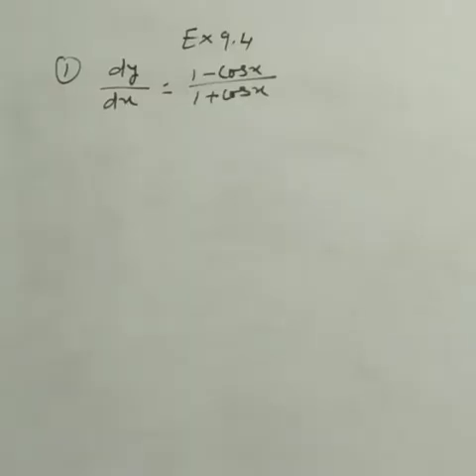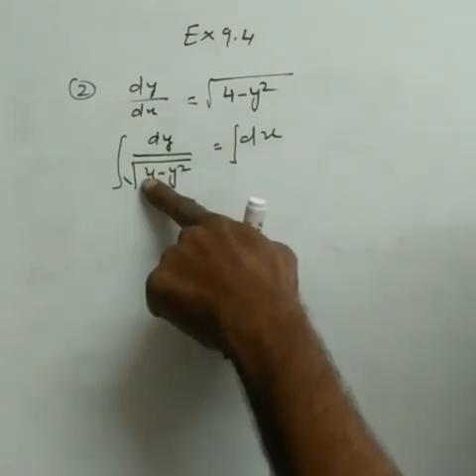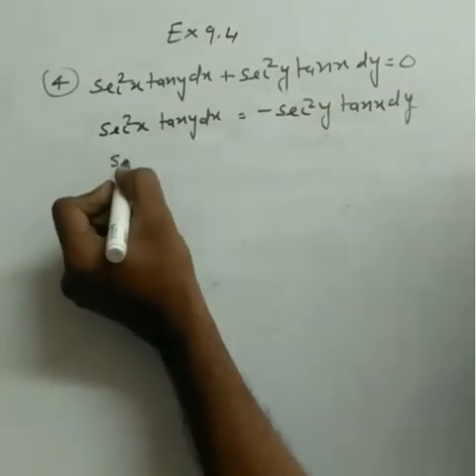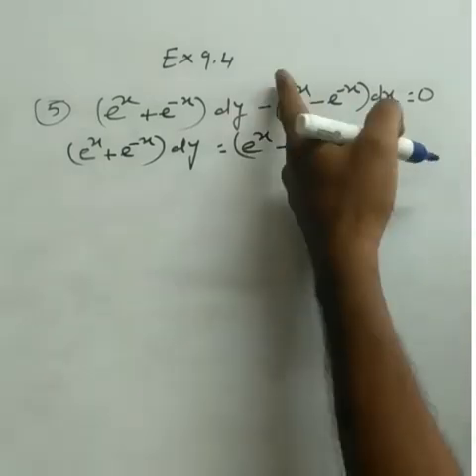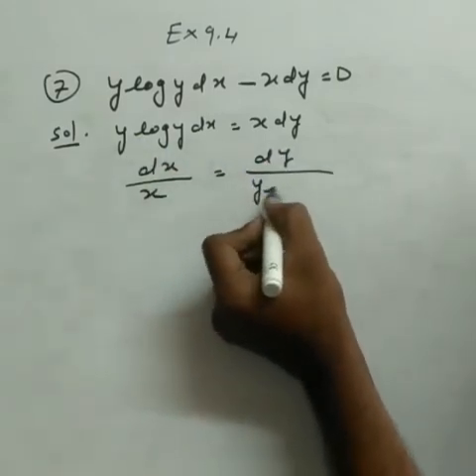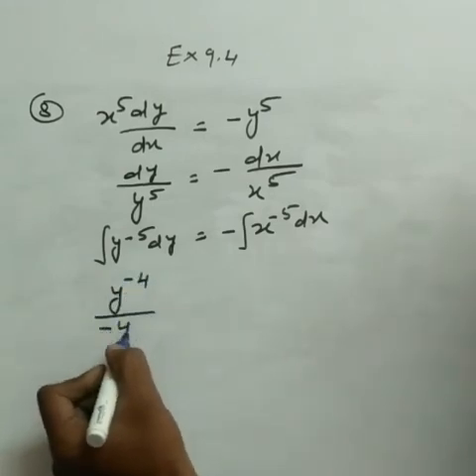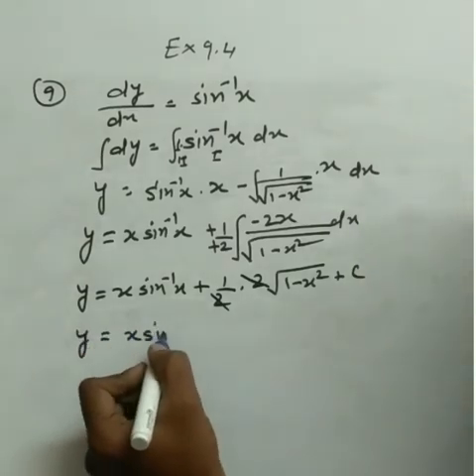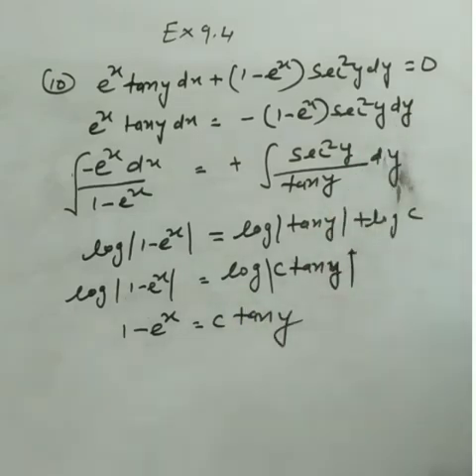Differential equation, part 2